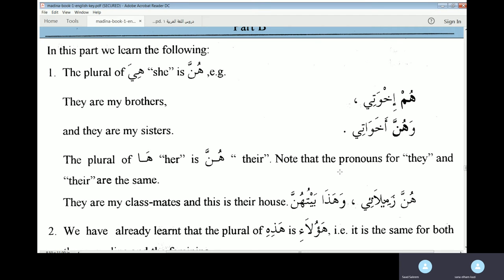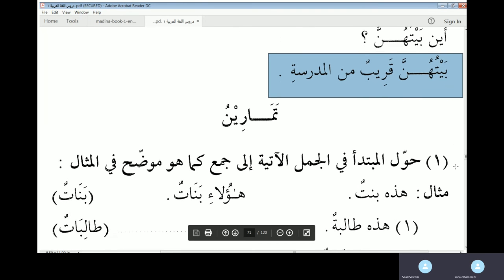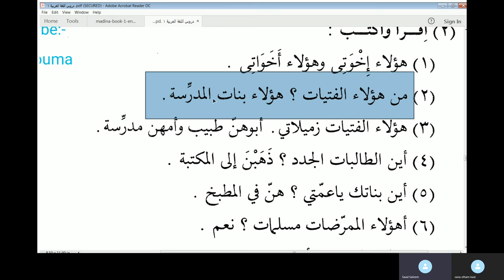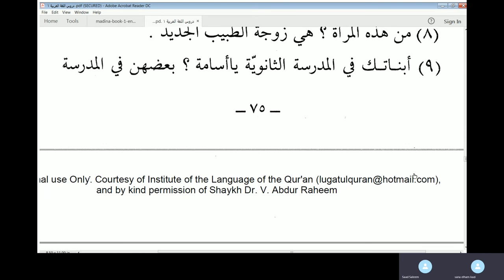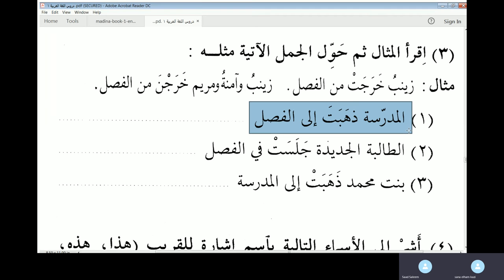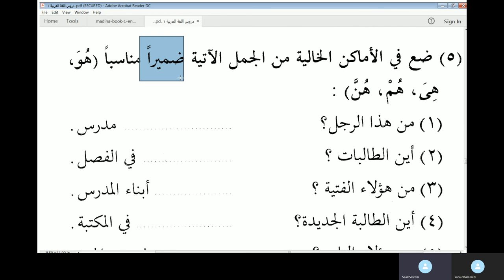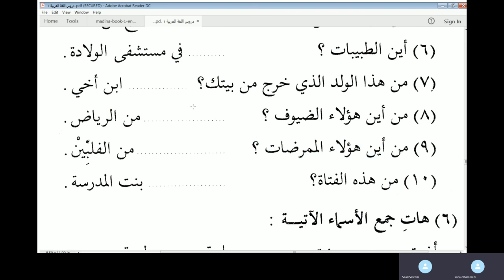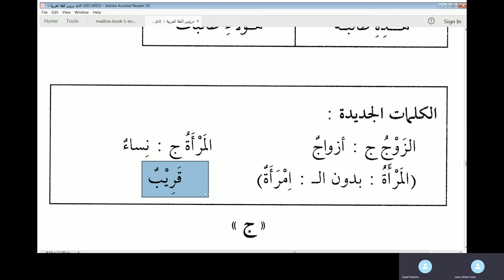Jamal Arabic Course Class 11 - Daroos-ul-Lughat-ul-Arabia Vol 1 Lesson 13 Part B